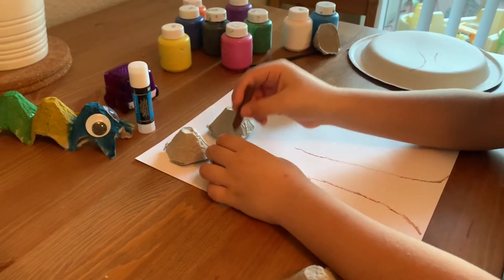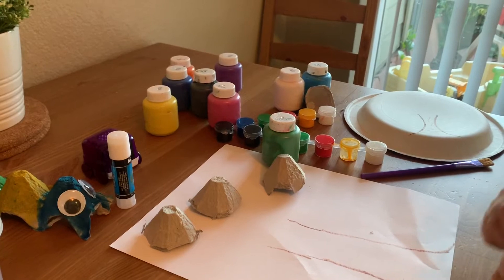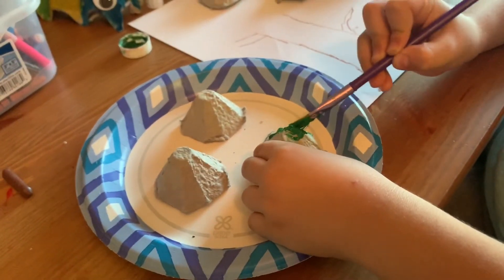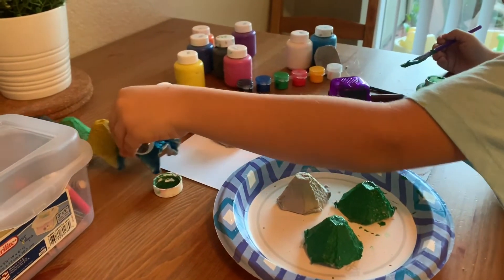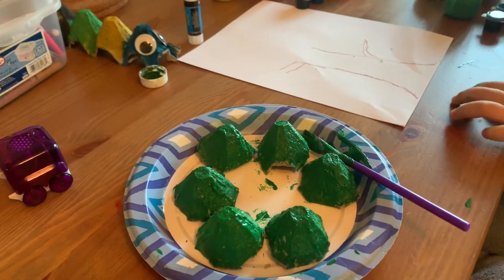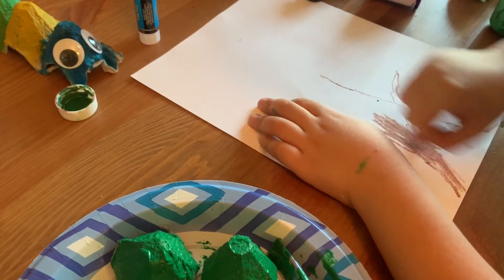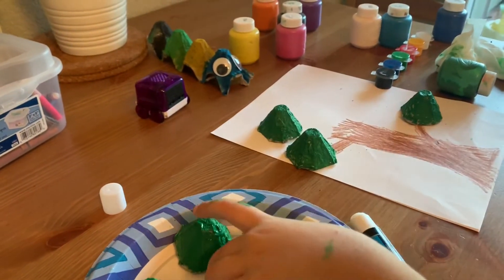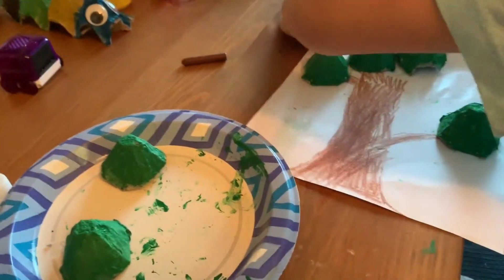Egg Carton Crafts For Kids | Recycled Egg Carton Tree Project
How To Make An Easy DIY Egg carton Tree Project
DIY Tree From Egg carton🌳
Egg carton crafts